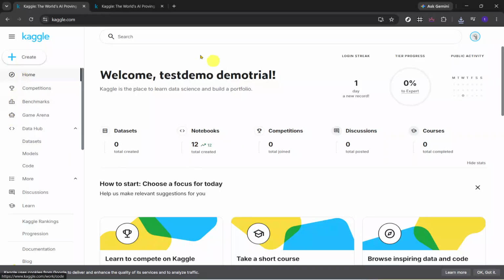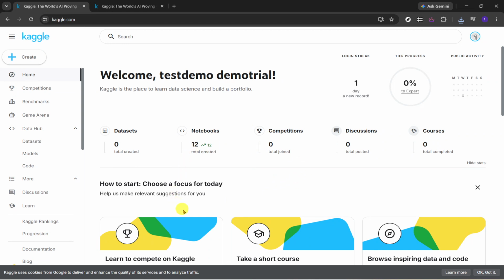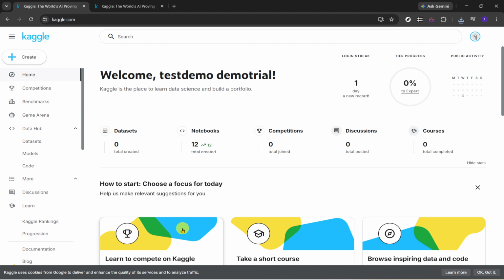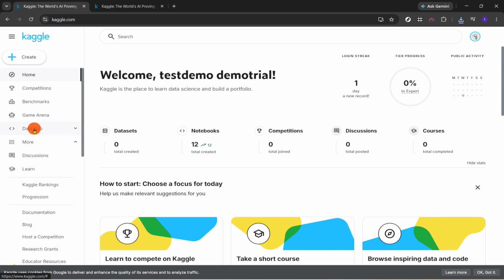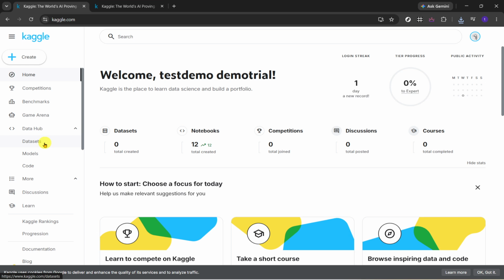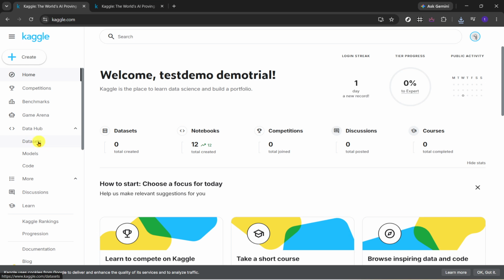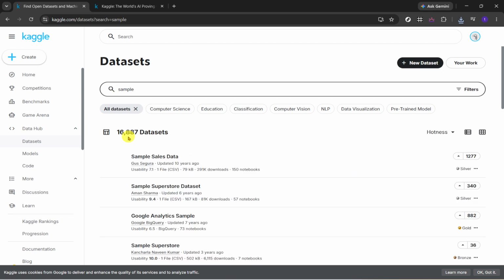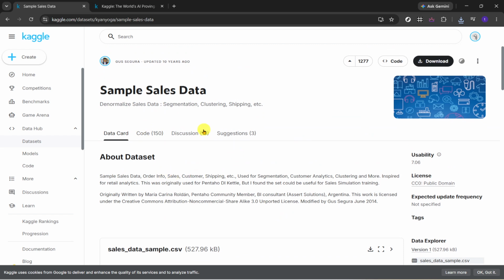How To Search Dataset In Kaggle (2026) (Complete Guide)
Learn how to search for a dataset in Kaggle with this easy step-by-step tutorial. This video shows you how to search datasets in Kaggle, find the right Kaggle dataset, and quickly access the data you need. This Kaggle tutorial 2026 is beginner-friendly and simple to follow.